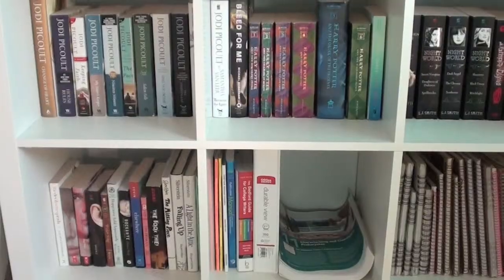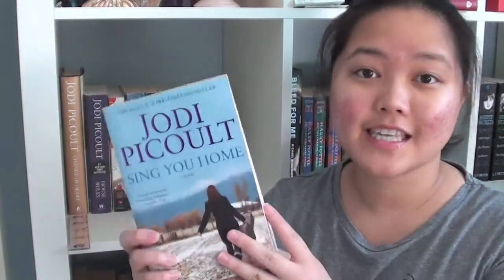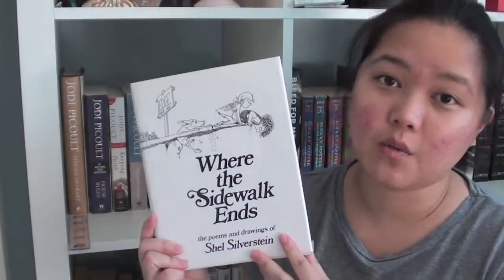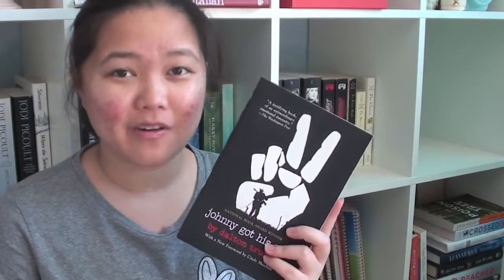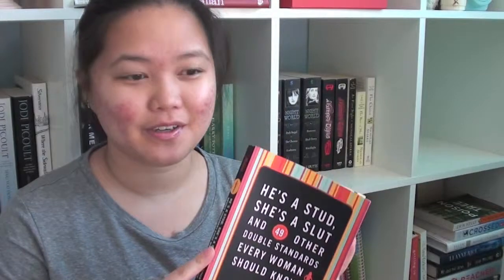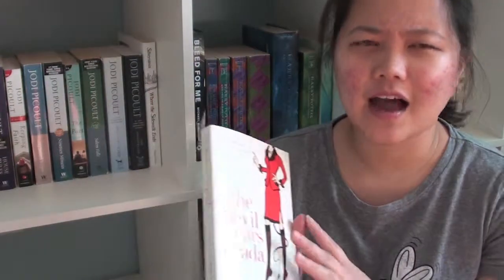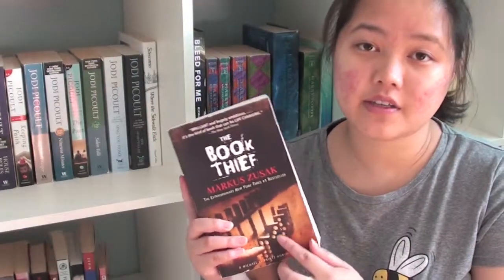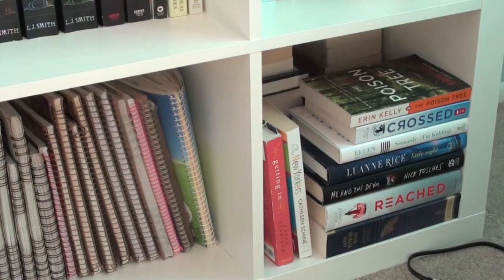Bookshelf Tour Part 2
Part 2 of my bookshelf tour. =)

Much love,
J